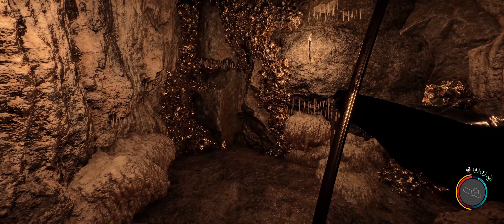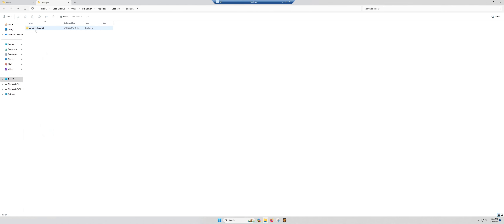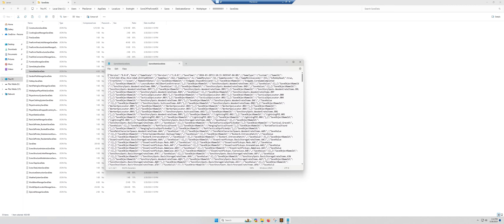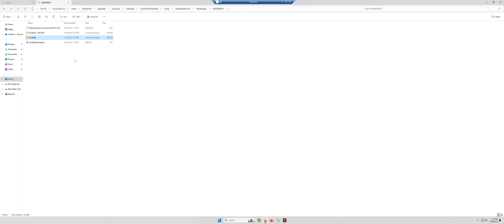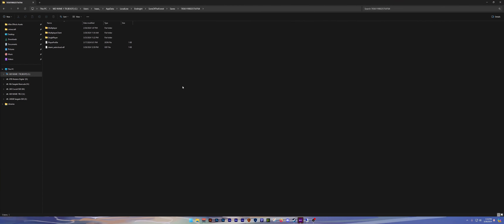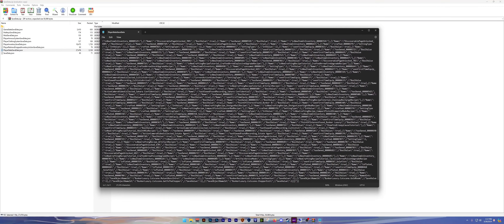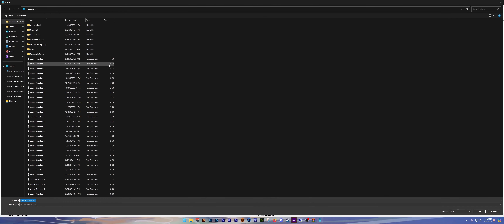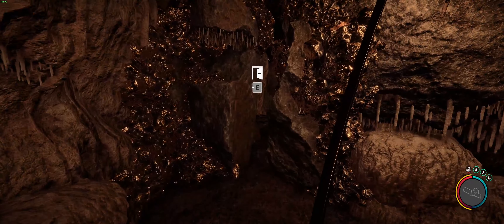Sons of the Forest - Edit games files to beat game multiple times - PC Tutorial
Sons of the Forest has a big problem. If you are hosting a world and you beat the game without your friends or if they beat it without you, then that softlocks everyone else in the world. Nobody else will be able to finish the game as the game will spawn rocks at the final squeeze point and nobody else can enter the gold room.

With this tutorial I take you through the steps of editing your game files to fix this problem.

UPDATE: I made a small error in the video. Following the video step by step will allow you to enter crack at the end and trigger the gold room cutscene, but then you'll be softlocked with a blue screen. To avoid this happening, in the PlayerSaveStateData file, you will use this line at the end

"BunkerLuxury.Cutscene.MutantBossIntro\"},{\"SaveObjectNameId\":\"BunkerResidential.Cutscene.GetDownSon\"}]}"}}

Notice how the flag for MutantBossIntro AND GetDownSon are there without having SaveValues

Note: GameStateSaveData has to be edited by the host if the game is ever beaten. That file has to be modified like it is shown in the video so that others are able to finish it. Without editing this file, after the game is beaten once, there will be rocks in the way of the exit.

Note 2: PlayerSaveStateData only has to be edited if you've already beaten the game and want to do it again. If you want to beat the game again, you first have to edit the GameStateSaveData and then you edit the PlayerSaveStateData.

GameStateSaveData.json information